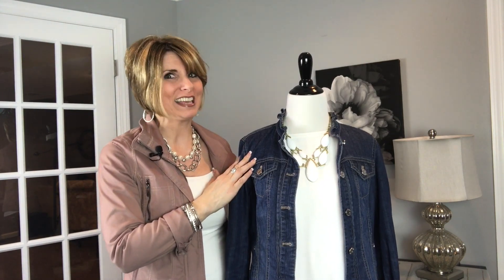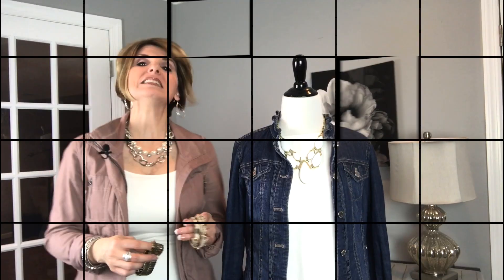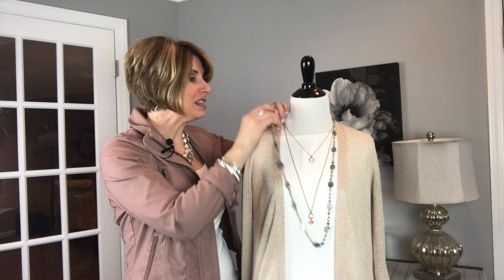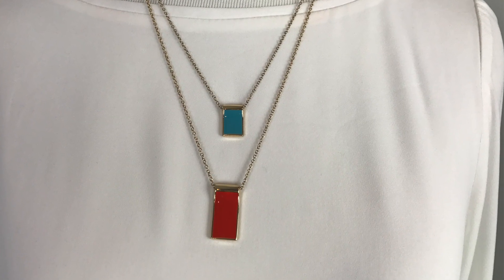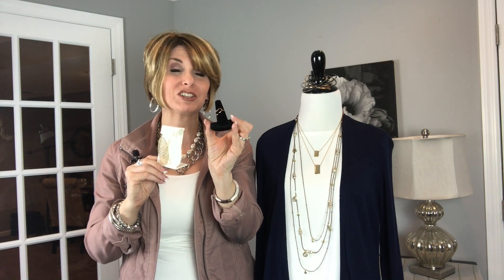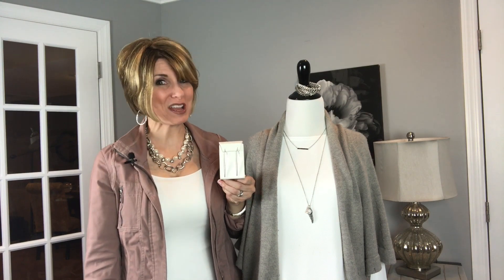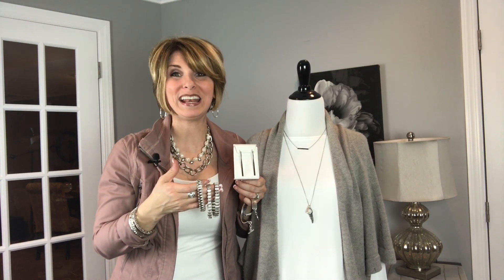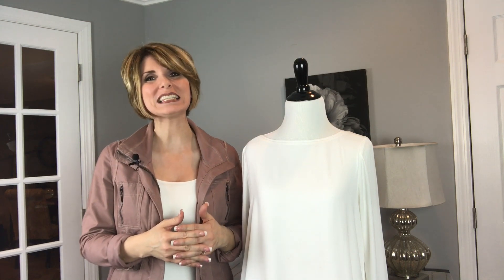Drab to Fab by Julie David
How 5 pieces of Premier Designs Jewelry can take your outfit from Drab to FAB!